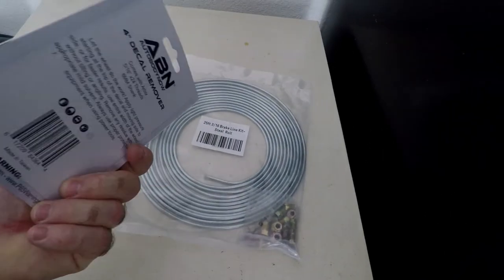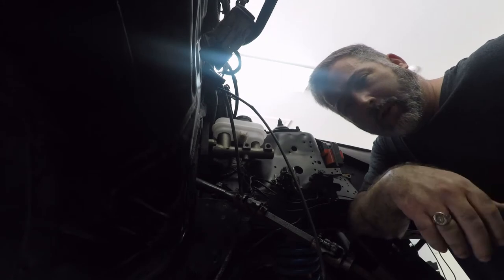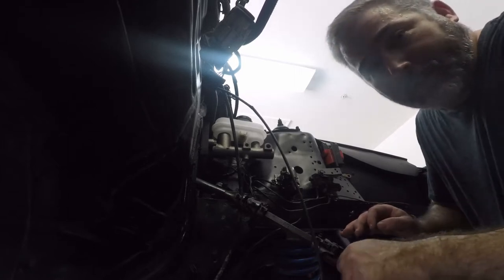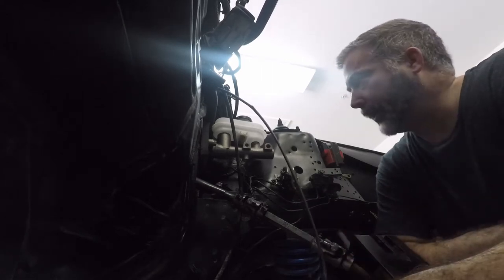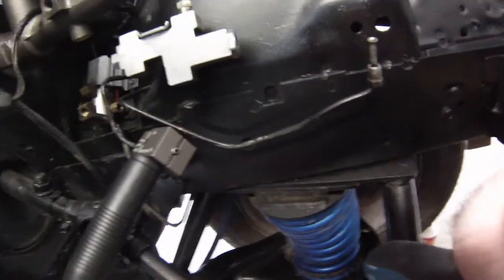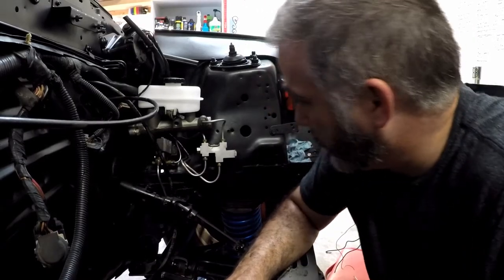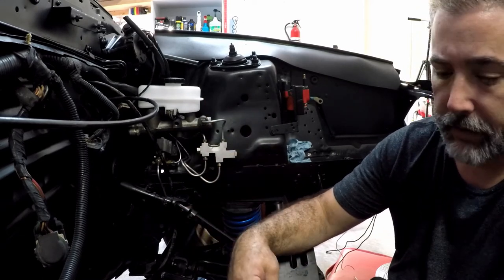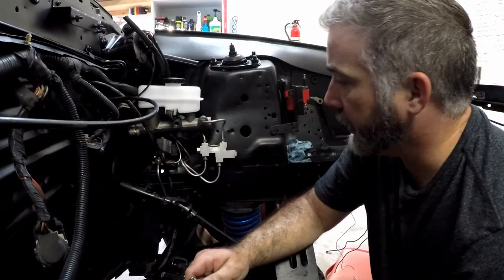Black Widow Mustang Turbo Build Pt 7 : Replacing the Master Cylinder And Brake Lines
Black Widow Mustang Turbo Build Pt 7 : Replacing the Master Cylinder and Brake Lines - In this episode I replace the master cylinder and rebuild all the brake lines under the hood.  Not only am I repairing one that I broke but replacing others for a clean new look.  I found a tool that I hadn't used before for flaring brake lines and it worked perfectly.  I am really happy with the results.